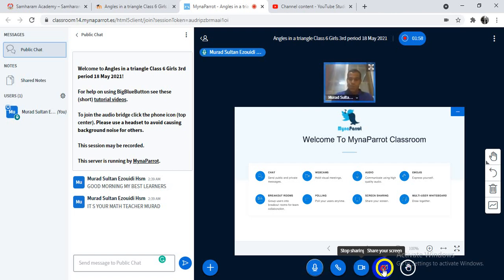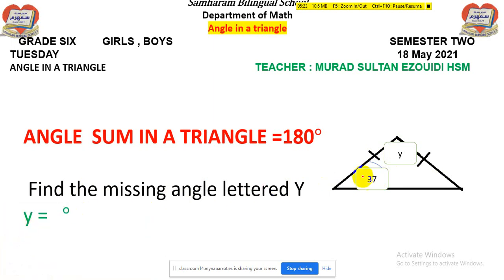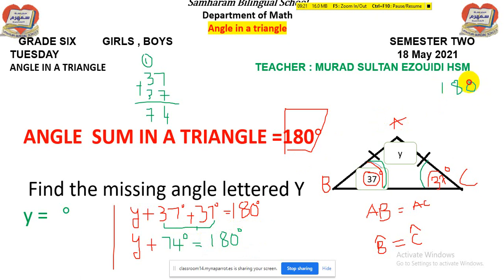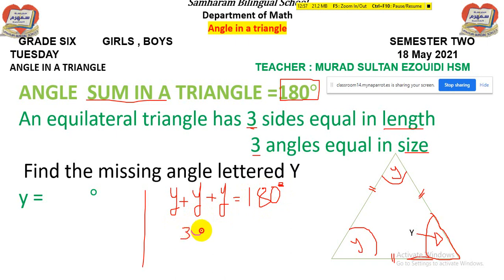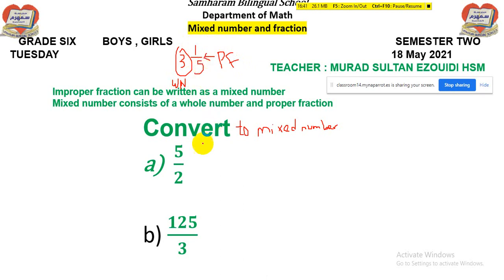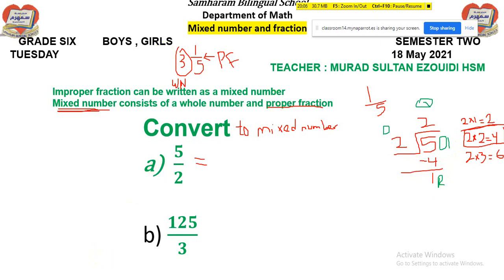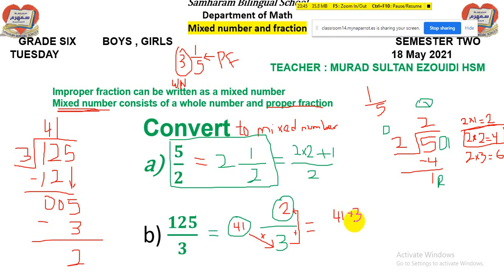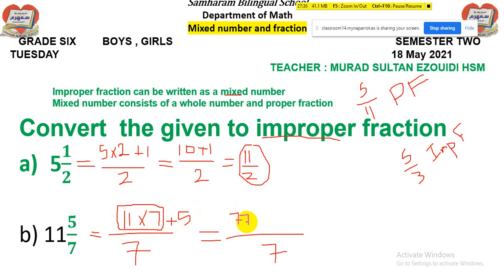MATH FINAL EXAM REVISION CLASS 6 GIRLS 18 MAY 2021